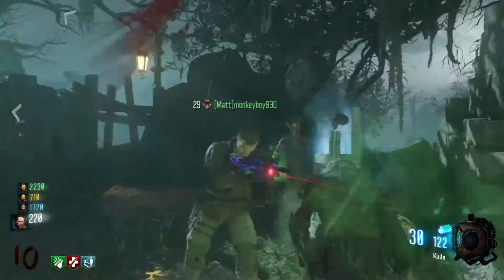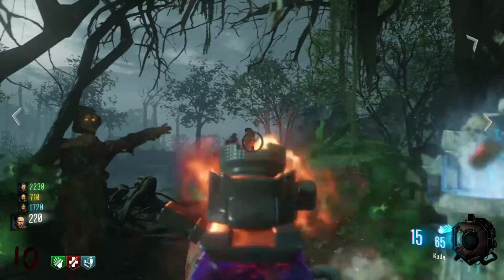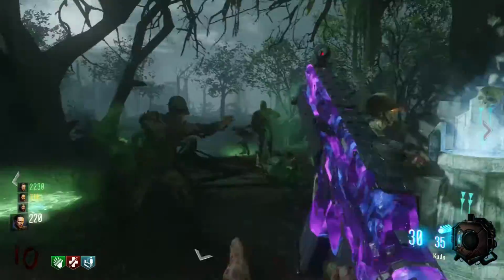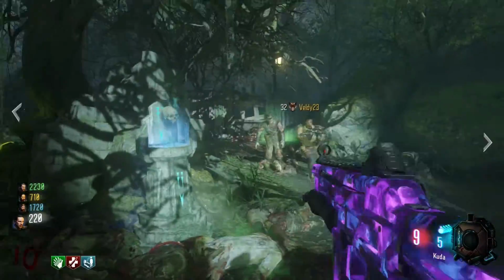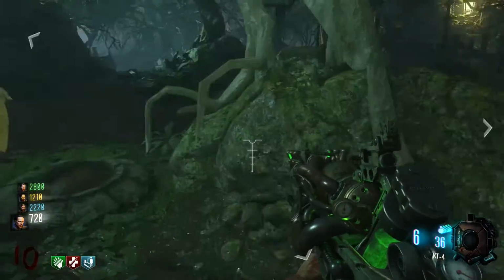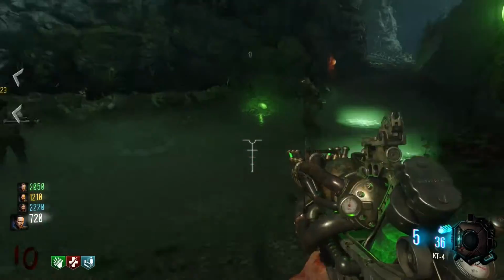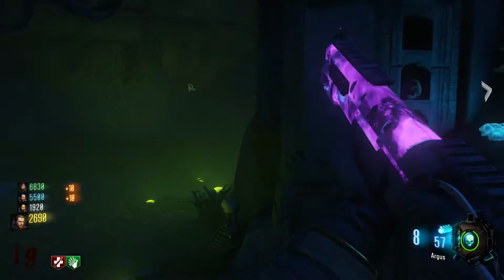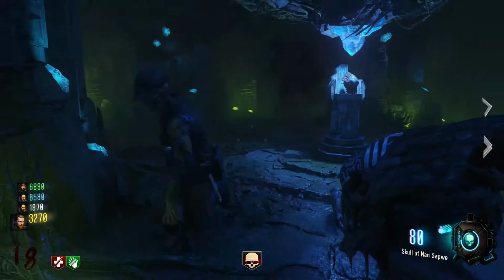Black Ops 3 Zombies: "SKULL OF NAN SAPWE" TUTORIAL/GUIDE on ZETSUBOU NO SHIMA! (BO3 Wonder Weapon)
Apply for a Curse Partnership here!